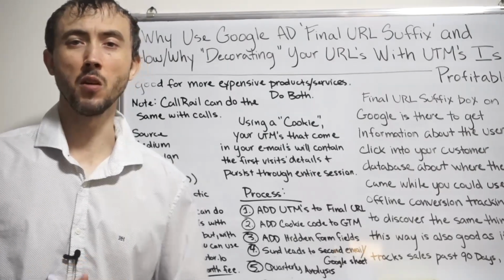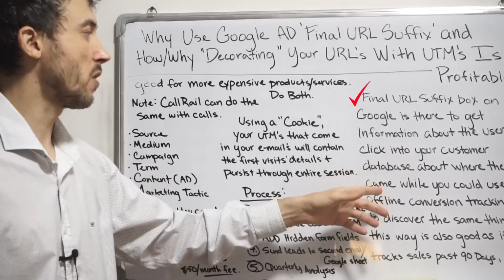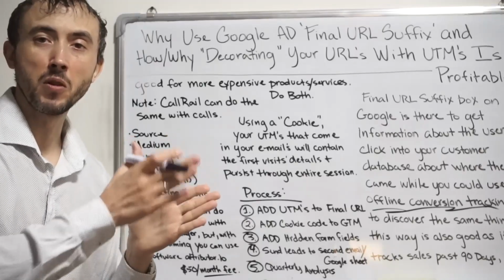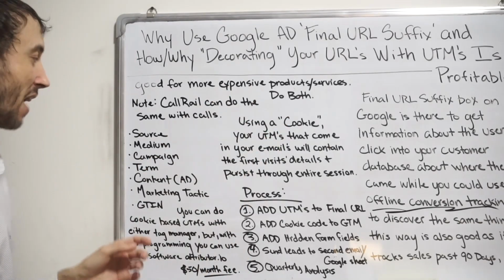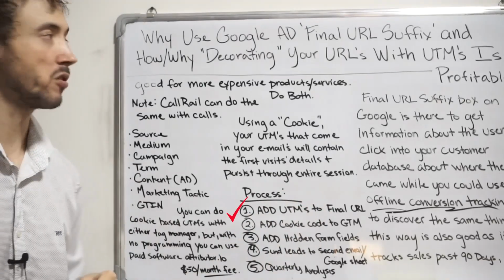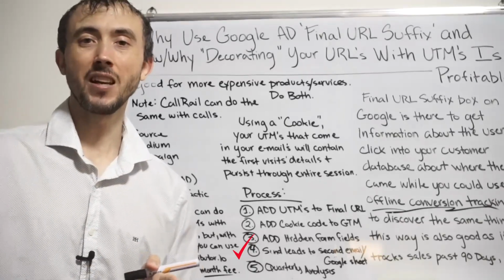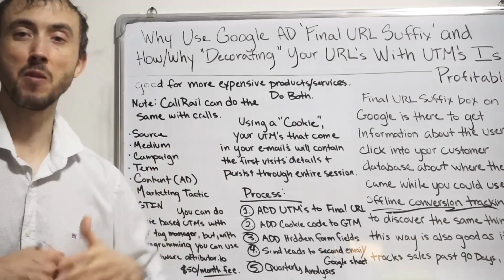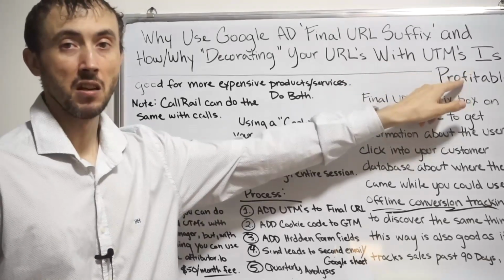🔗What Is Google AD “Final URL Suffix” and How/Why Decorating Your URL's With It UTM's Is Profitable?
Adding UTM codes to the end of your landing page URL’s will tag each of your incoming form submission leads with their exact source origin so you know where exactly they came from after they arrive to your email inbox or CRM system.
You can have a user’s keyword, AD, campaign, etc. show up with the rest of the users form details when it is sent to your email inbox (or CRM system) using this method.

4:53  Final URL Suffix box on Google
20:26 Using Cookie for UTM's
15:36 Fill up Forms on you site, you can track the following
22:20 Process